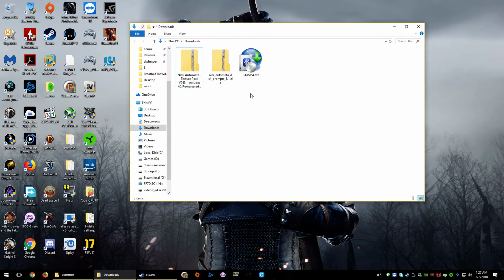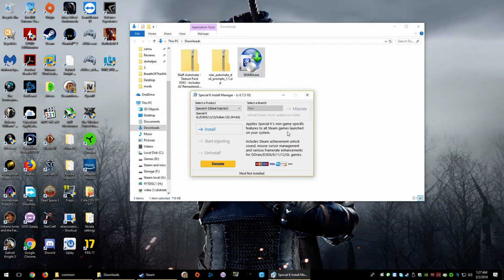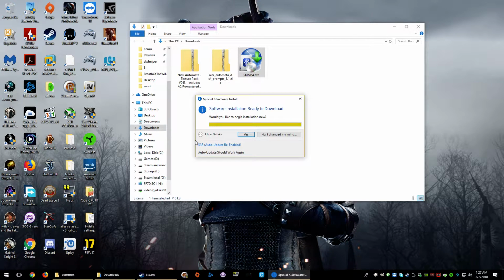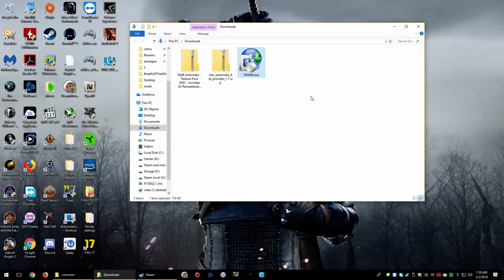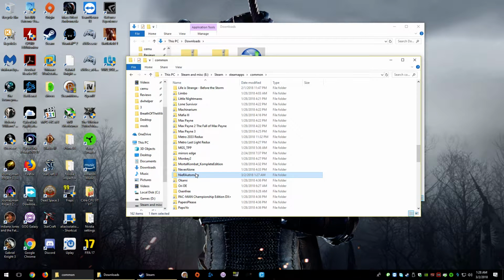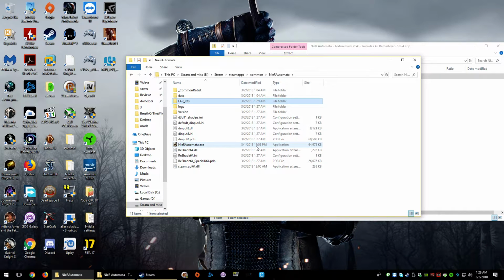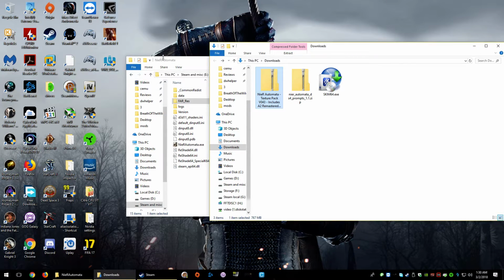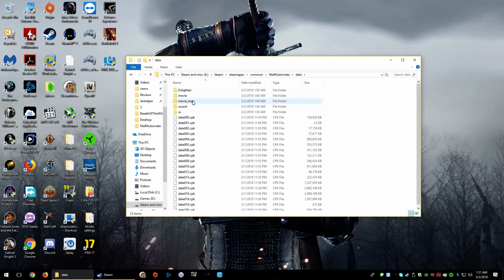How to mod Nier Automata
Welcome to my first how to mod video on my channel!  Today we will be talking about Nier Automata.  All links below for mods discussed in this video!

FAR installation utility download

Texture pack

DS4WINDOWS controller emulator

DS4 button prompt mod